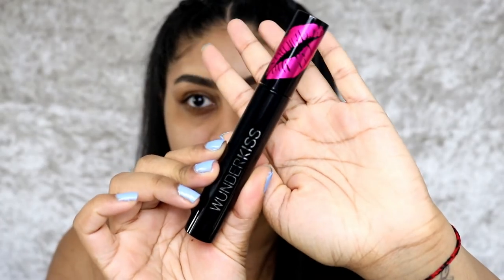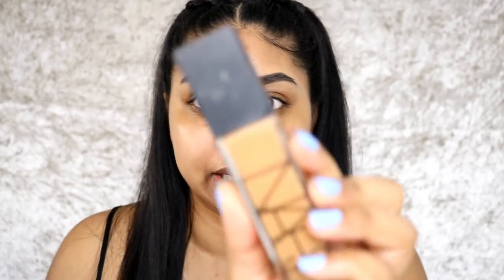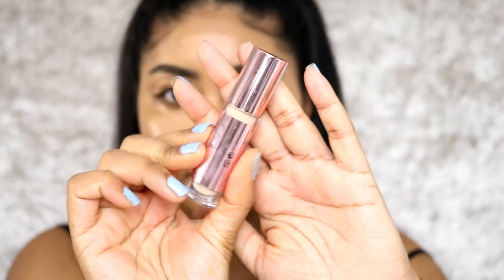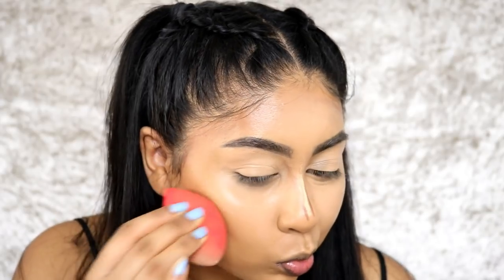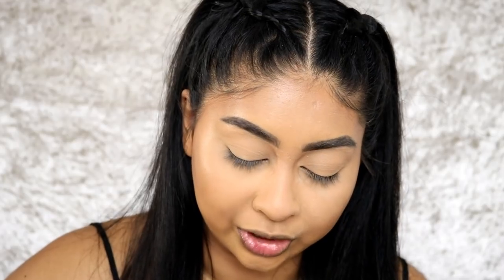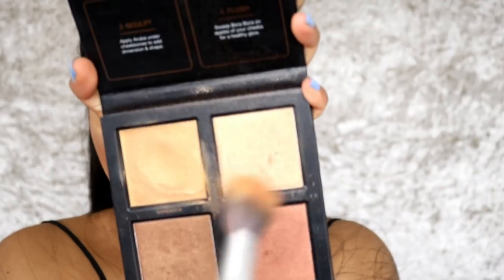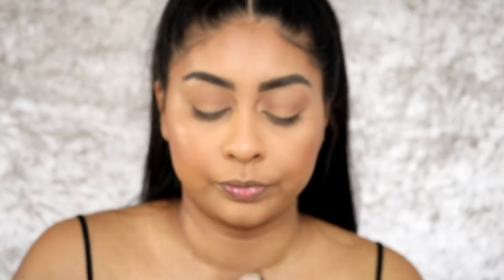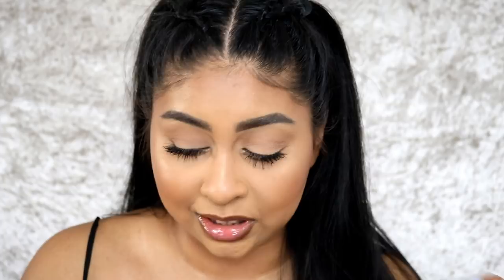JUST A SIMPLE 'DEWY' GET READY WITH ME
PRODUCTS USED:

HUDA BEAUTY 3D HIGHLIGHTER PALETTE- THE BRONZE SANDS EDITION

Anouchka10